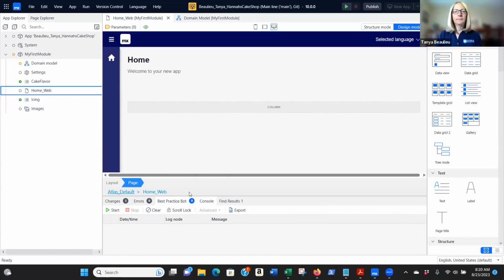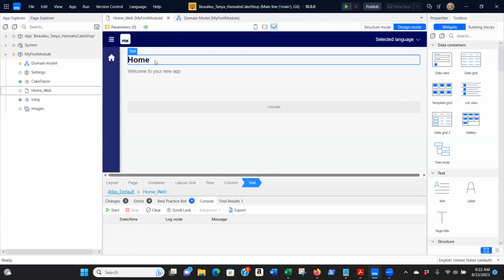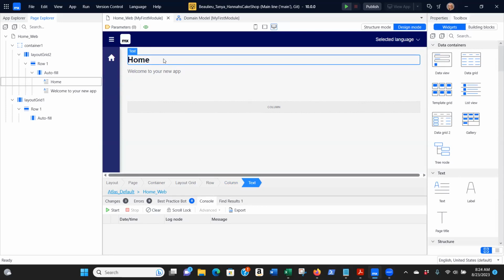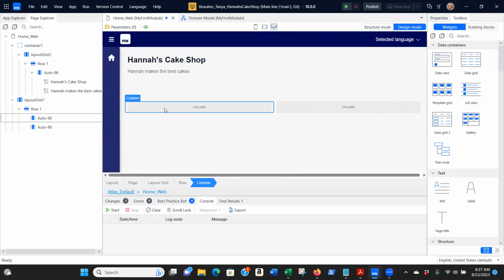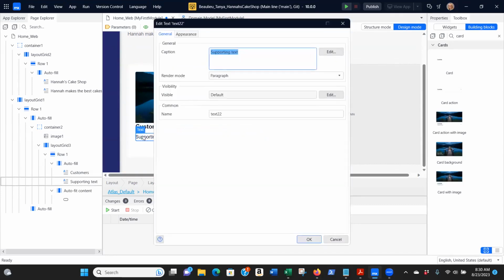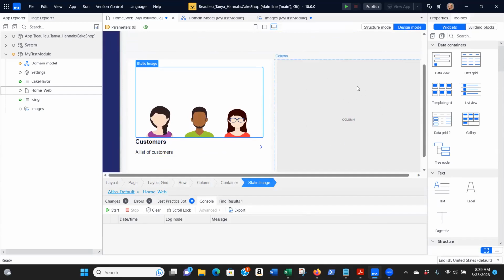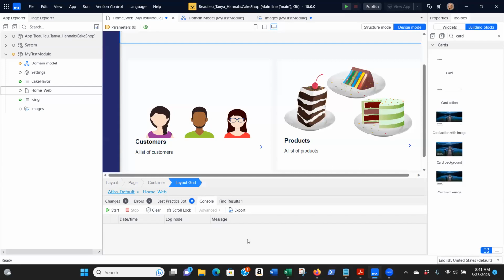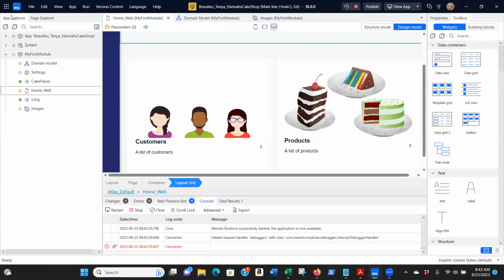Sp1 Step1 Create Home Page for Hannah s Cake Shop Mendix10 0 0